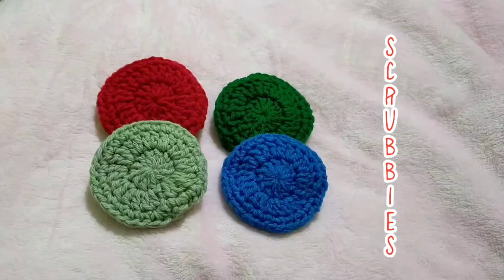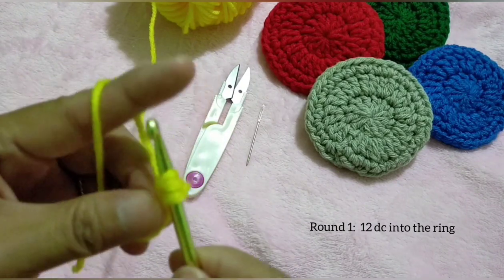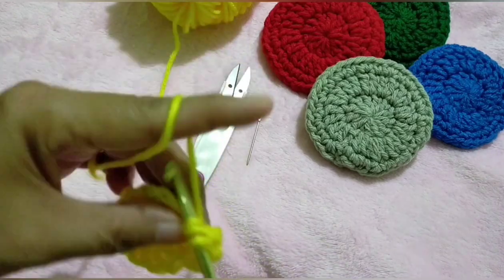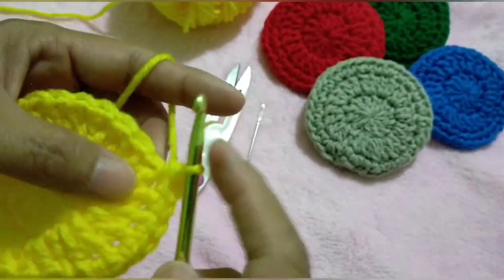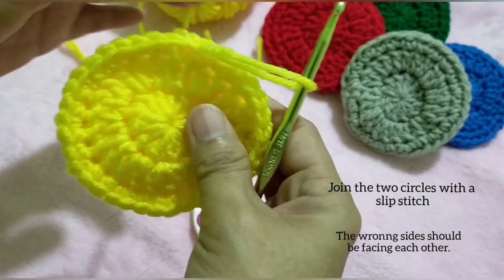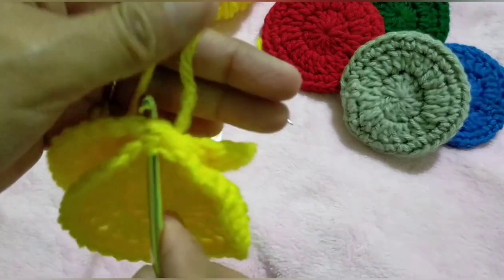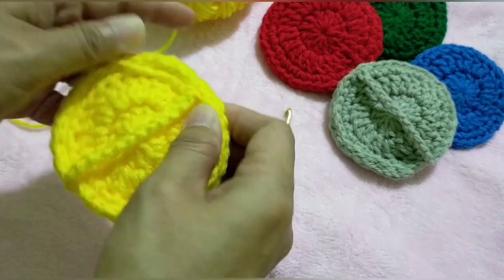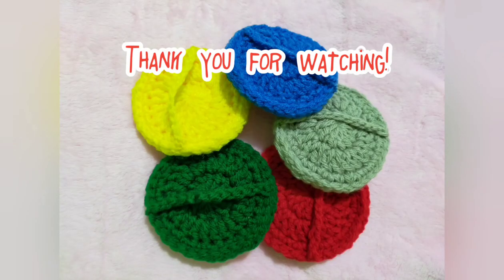How to crochet a DISH SCRUBBY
I am open to suggestions just please make it gentle.
God bless!